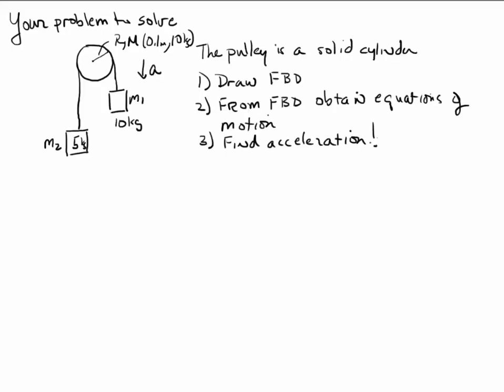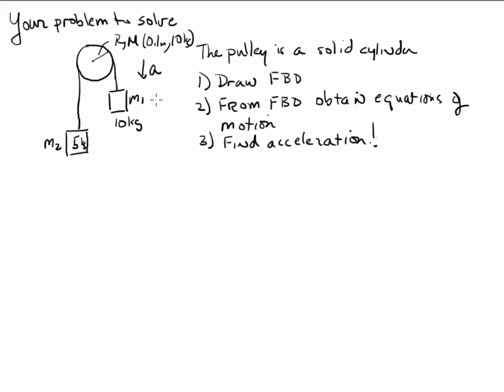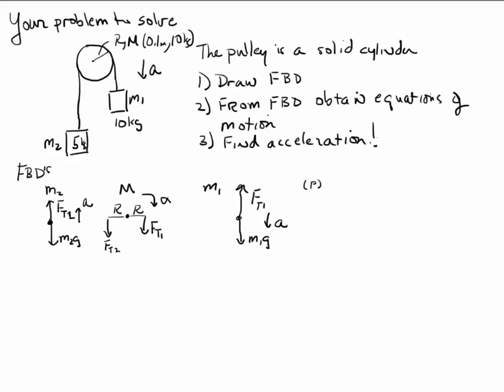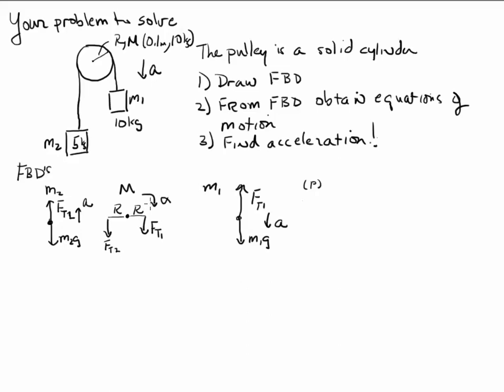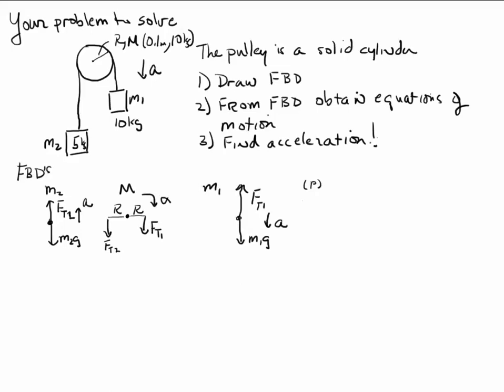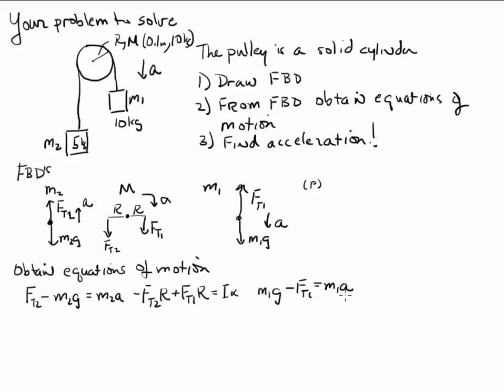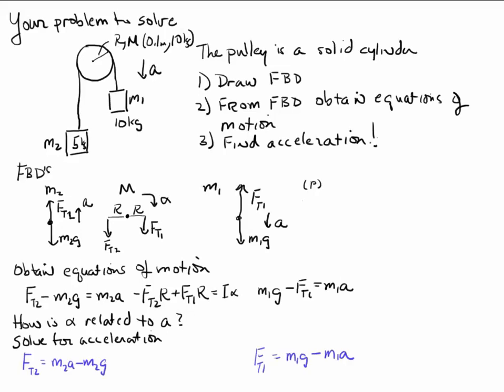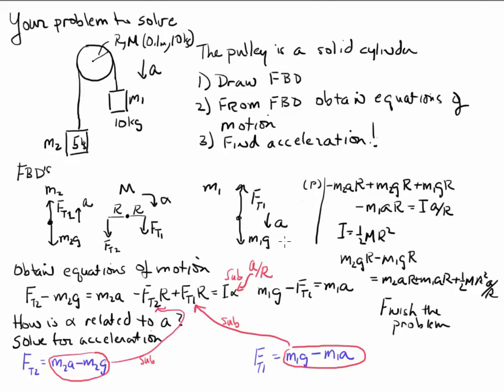5 a NSL Rotation Example 2